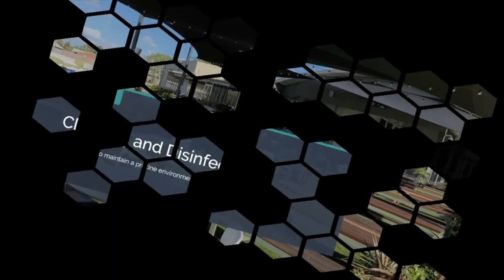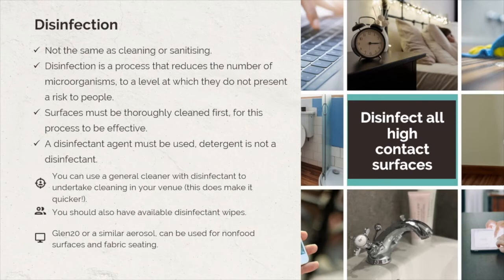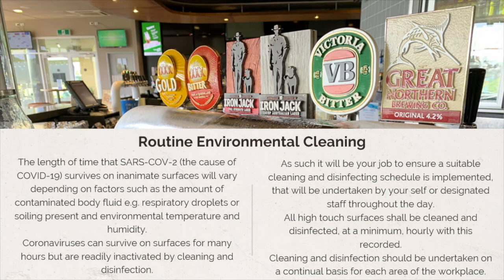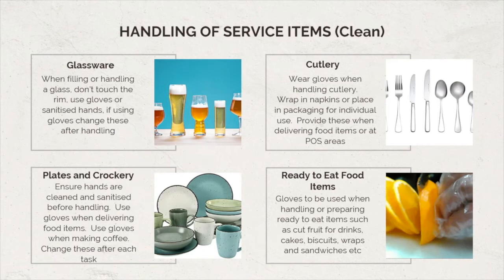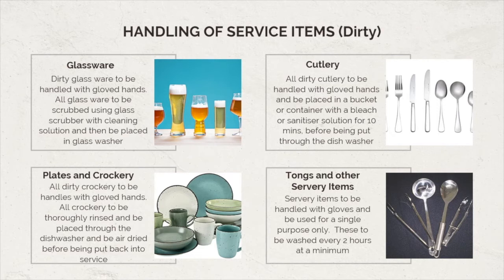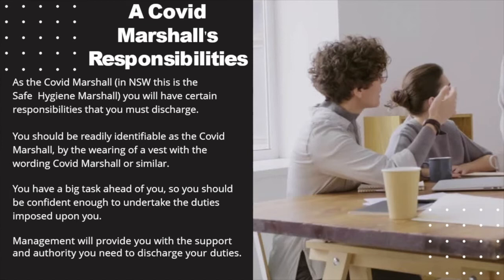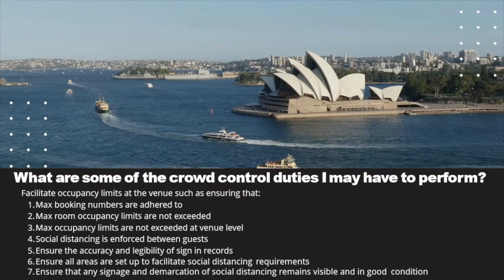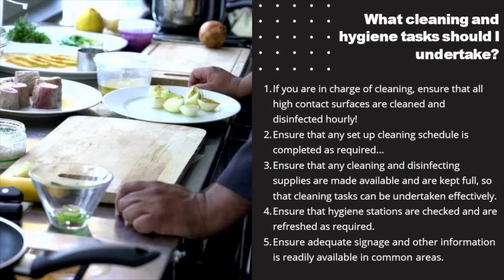Module 7 Cleaning and Covid Responsibilites